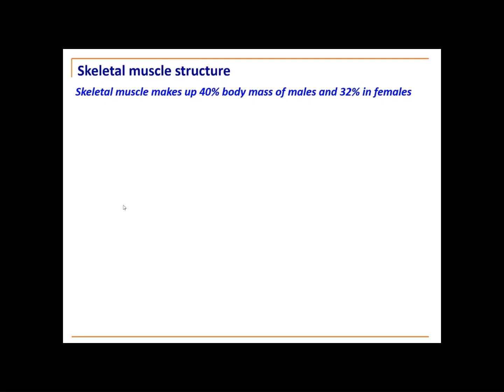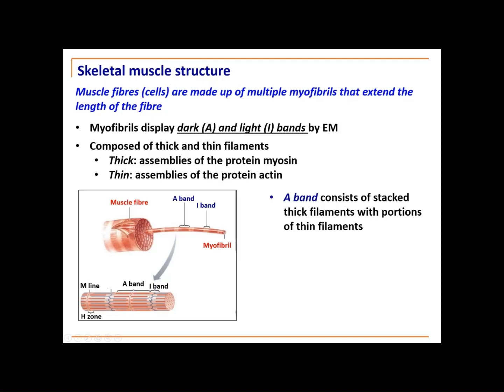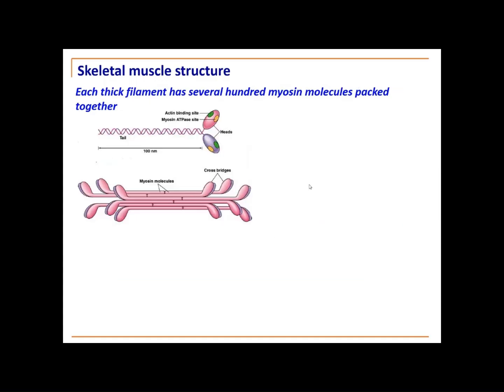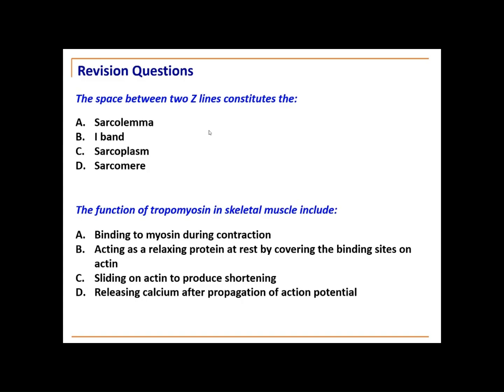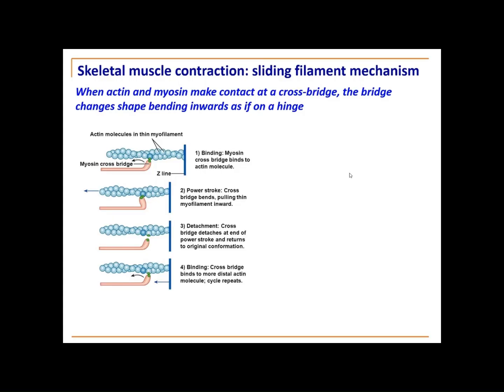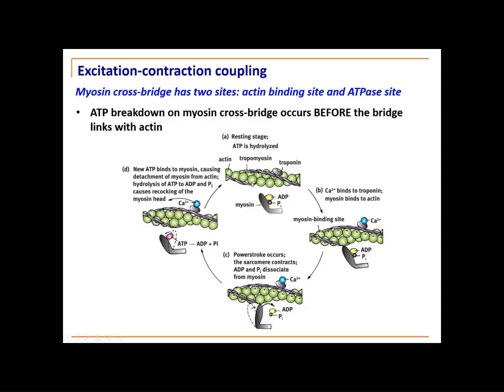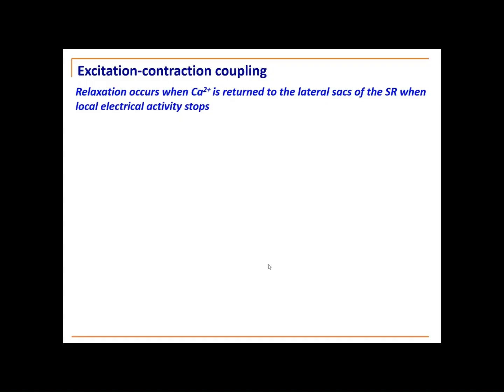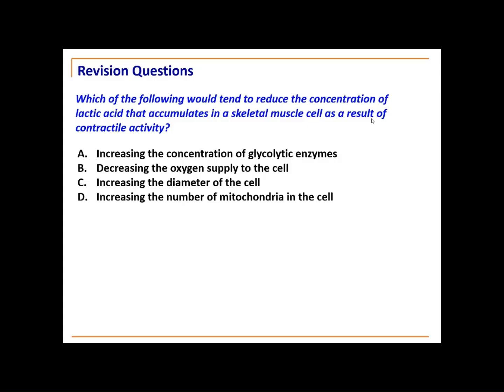Muscle contraction: How do muscles actually contract?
A signal at the neuromuscular junction is only the beginning. How is an electrical impulse converted into the mechanical force required for movement?

In this lecture, we explore the structure of skeletal muscle, from muscle fibres and myofibrils to sarcomeres, actin and myosin, and examine how the sliding filament mechanism generates force. We also investigate excitation-contraction coupling, the roles of calcium and ATP, muscle relaxation, and the physiological basis of rigor mortis.